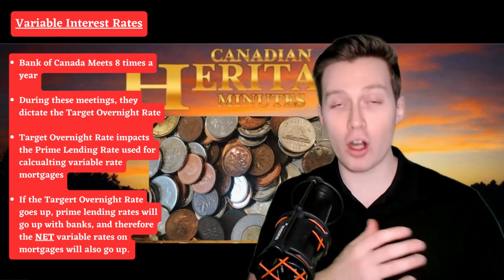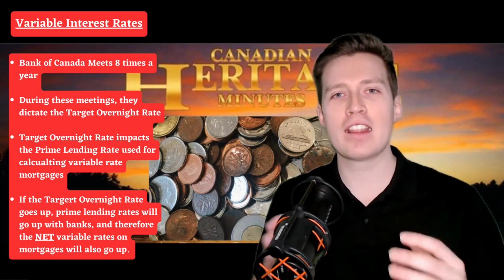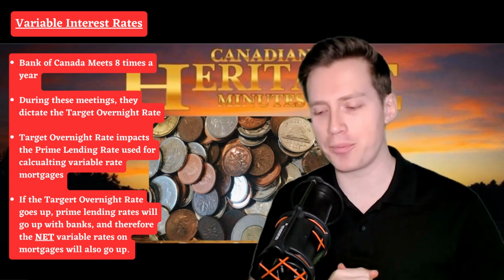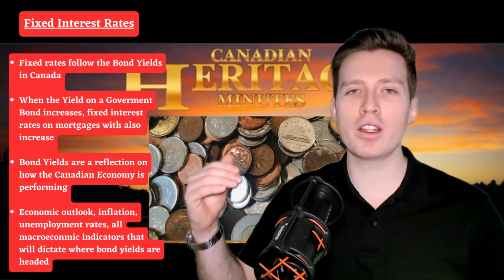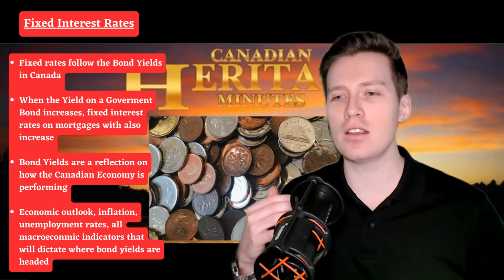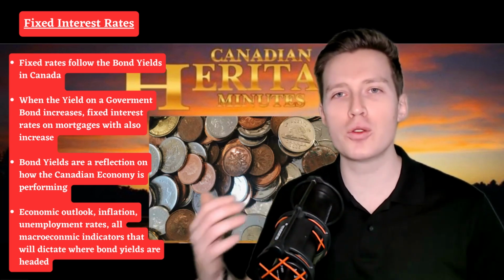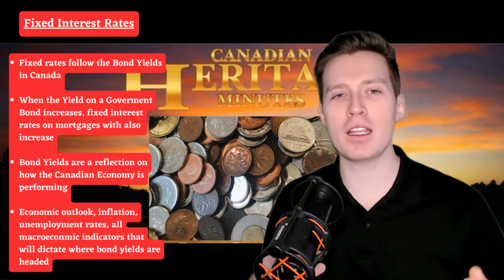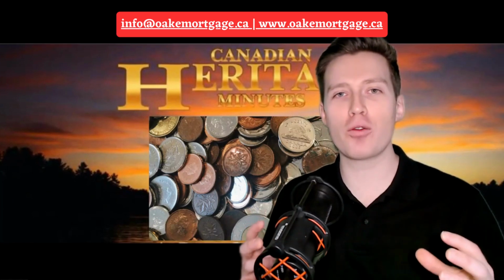Why Do Interest Rates Change!?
Why do variable interest rates go up and down? What does the Bank of Canada have to do with my bank and their rates? Do fixed and variables interest rates move together?

Our latest video goes into detail on what the Bank of Canada's role is, in relation to variable interest rates, and explains how they do not set the fixed interest rates themselves. Bond yields, target overnight rates, prime rates, and economic outlook all play a part in how your mortgage rate is determined- watch to find out how!